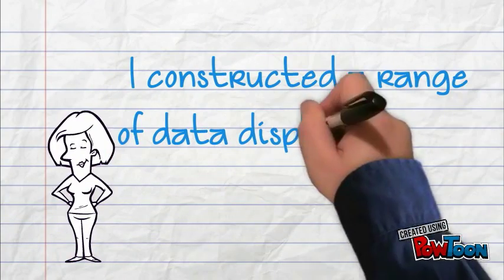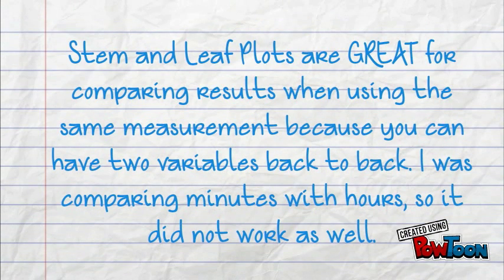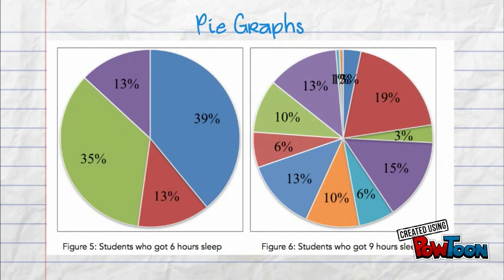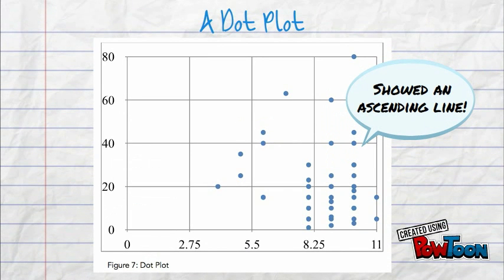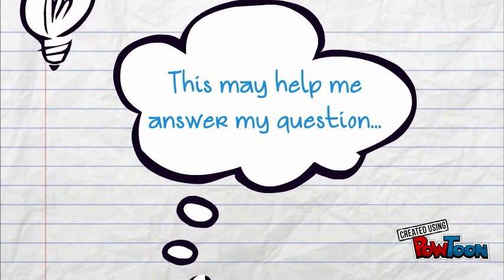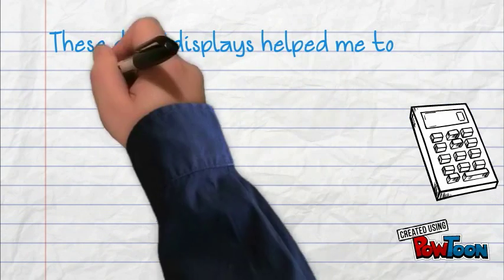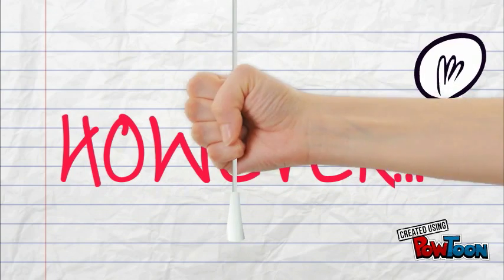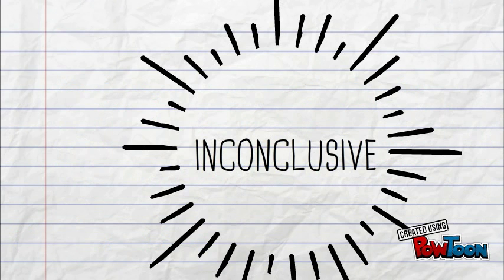EDUC3625 Statistical Investigation